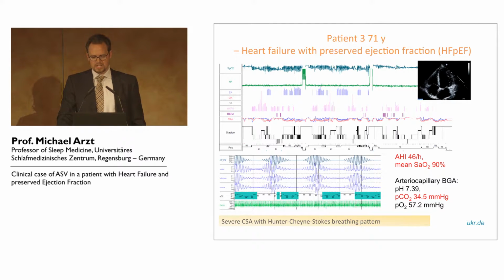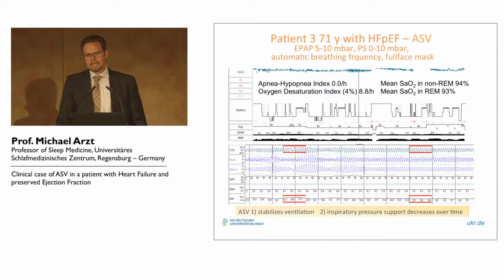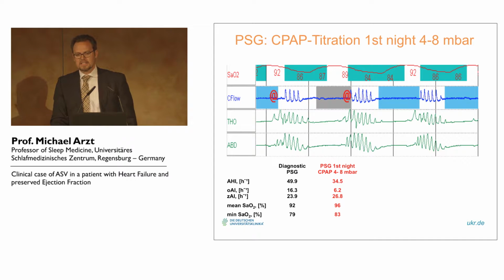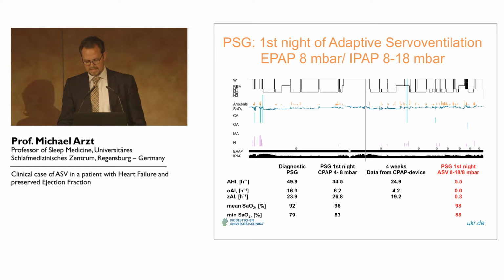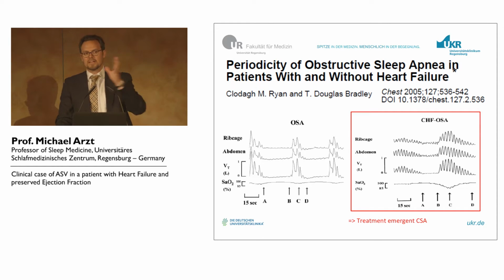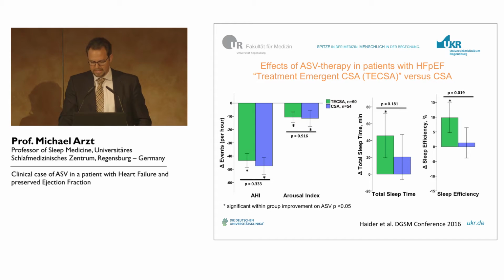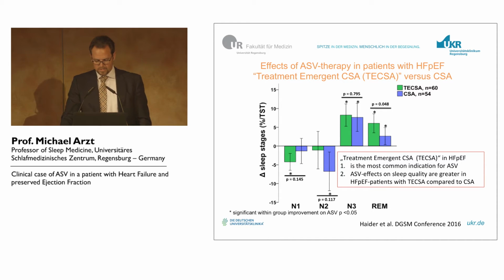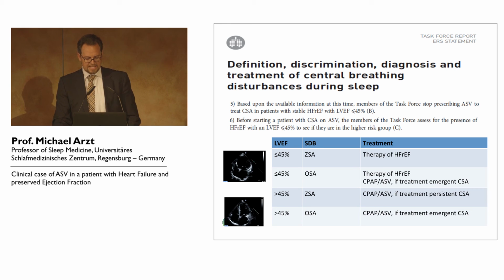Clinical Case of ASV in a Patient with Heart Failure and Preserved Ejection Fraction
Michael Arzt presents a clinical case of ASV in HFpEF.

Professor Michael Arzt, Professor of Sleep Medicine, Universitäres Schlafmedizinisches Zentrum, Regensburg, Germany.